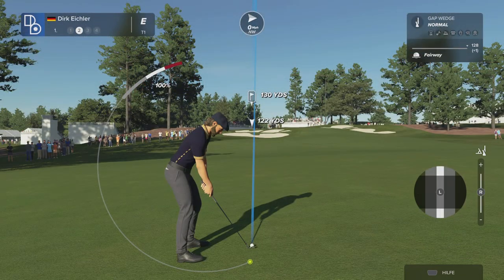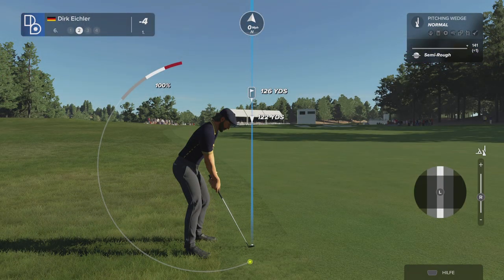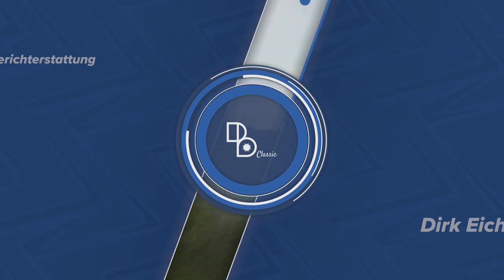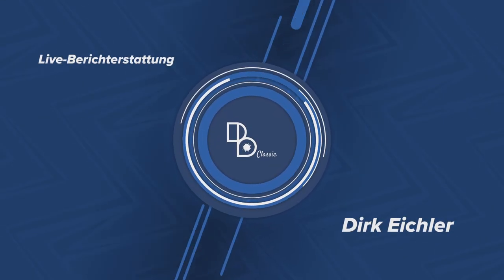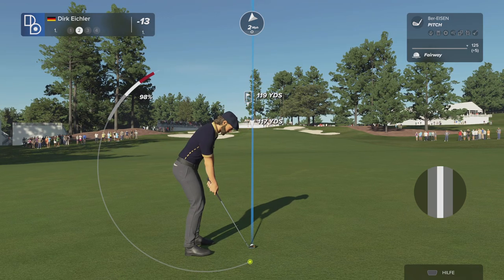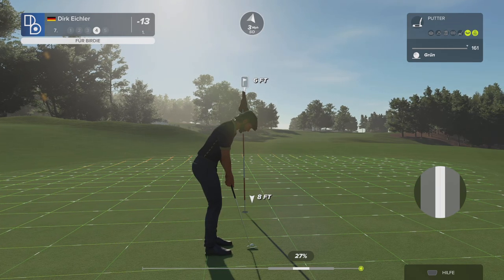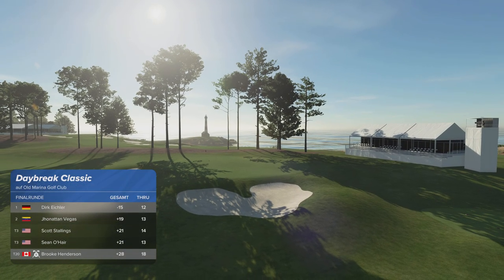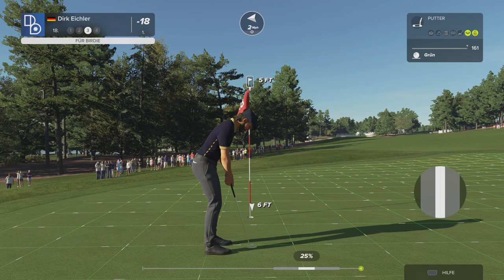PGA TOUR 2K23 Daybreak Classic gewonnen, 19 unter Par, 2 Eagles, 17 Birdies, Pokal nach Hause geholt